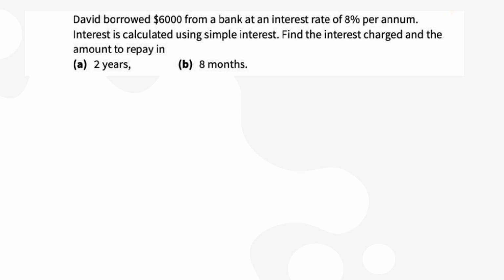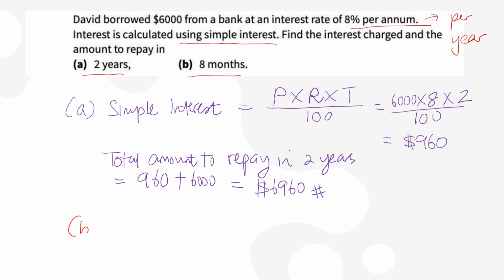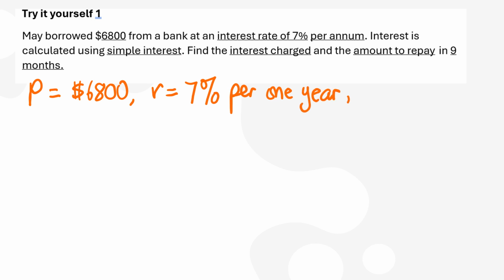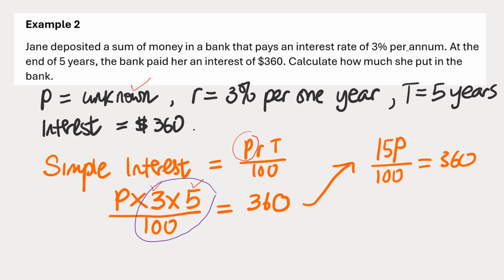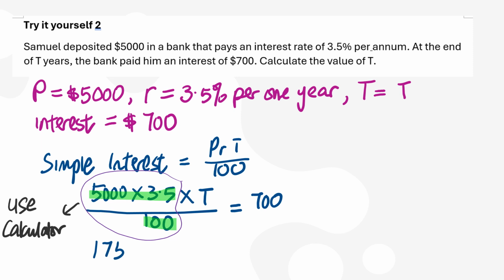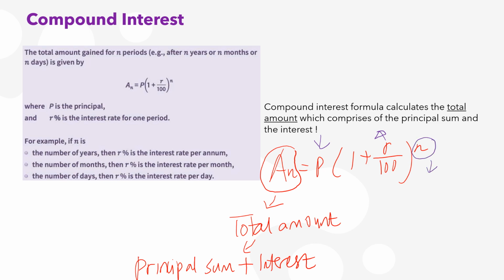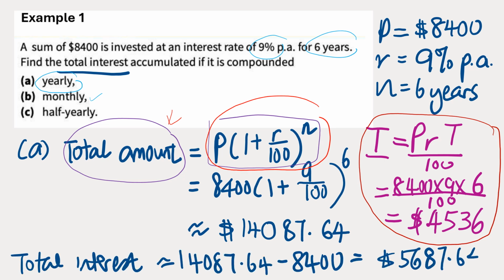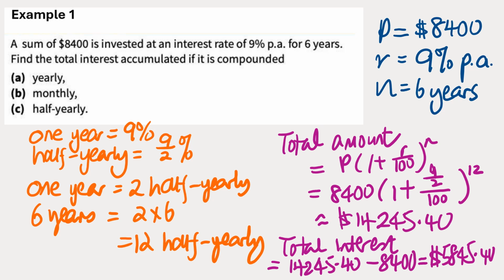A last minute guide to simple and compound interest